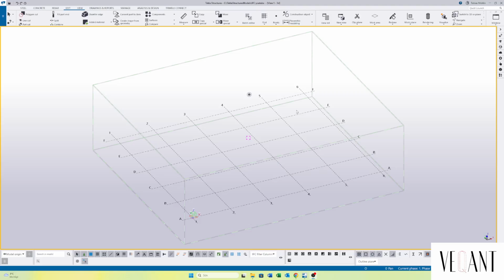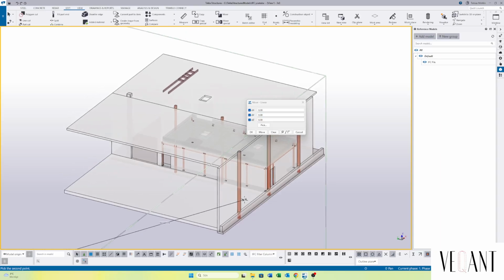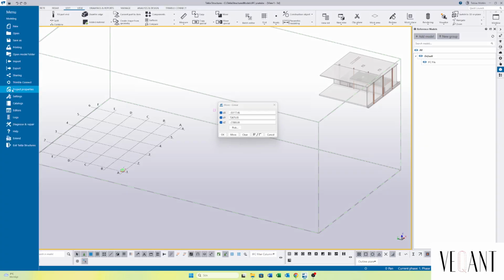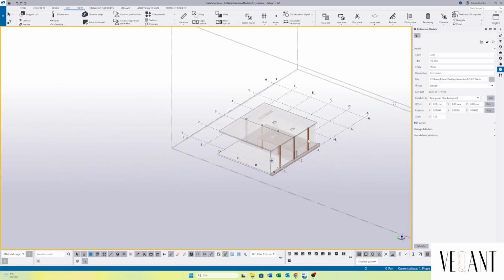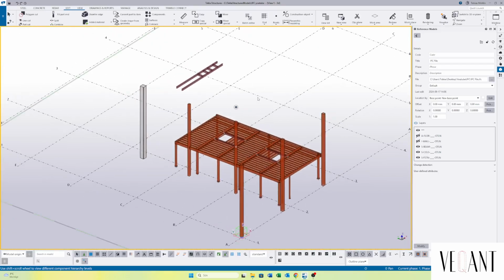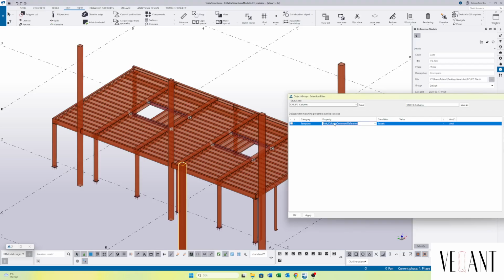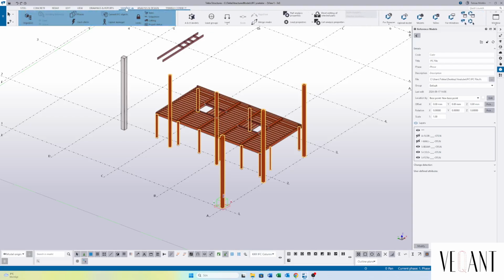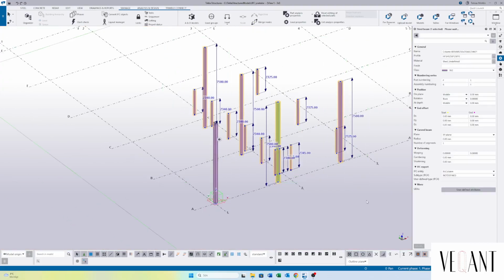Tekla IFC guide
In this video we'll go over how to import an IFC file, how to change the Base point for said IFC file, as well as some tips on filtering out certain objects.

Also, as you may have noticed towards the end the profiles didn't quite convert properly, in order to fix this you'll have to adjust the IFC conversion settings. I'll post a link from Teklas own support here that you may look at to figure out how to do just that.